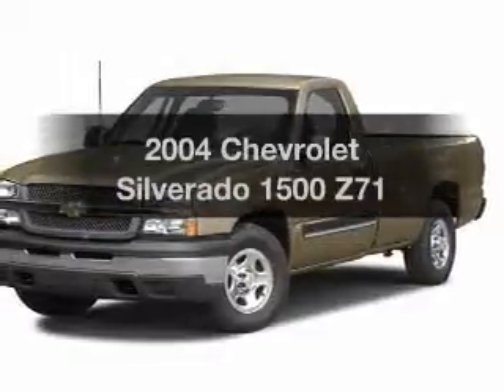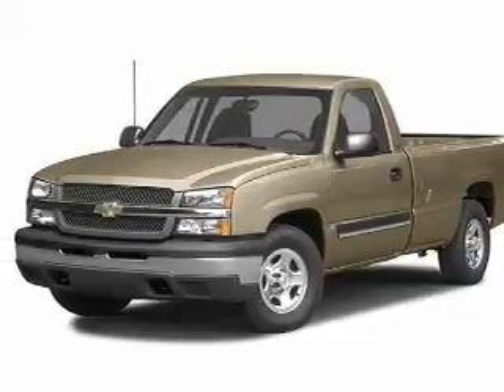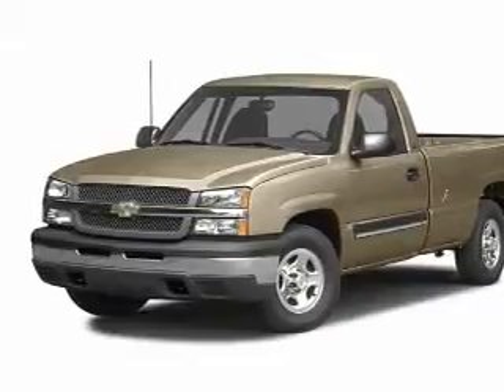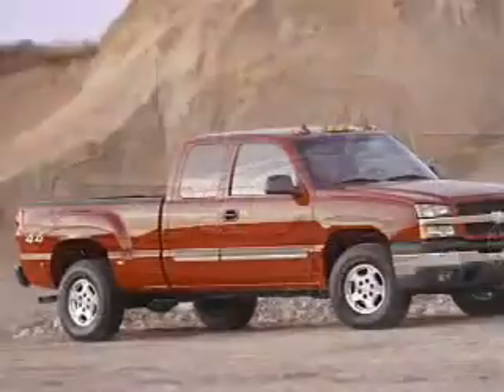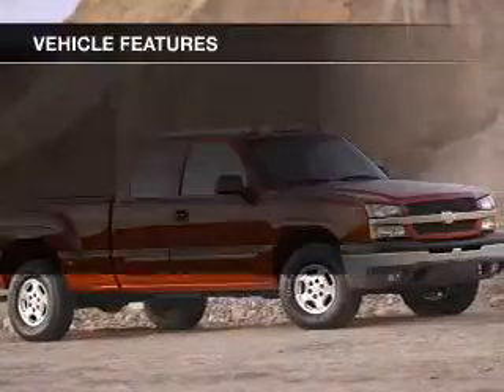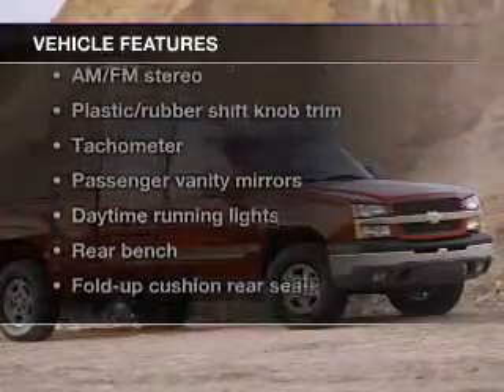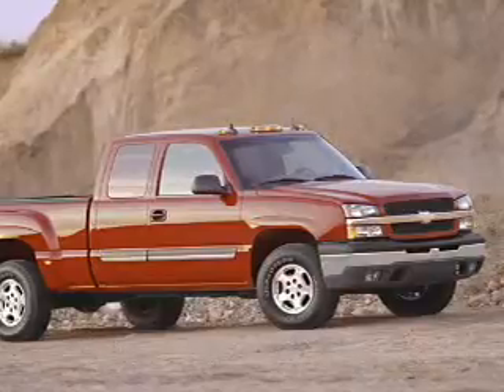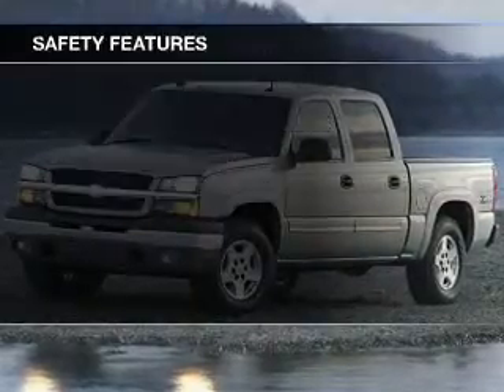2004 Chevrolet Silverado 1500 - Fox Lake IL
Ray Chevrolet

Year: 2004
Make: Chevrolet
Model: Silverado 1500
Trim: Z71
Engine: 5.3 liter 8 cylinder 16 valve
Transmission: 4-Speed Automatic
Color: Silver
Mileage: 176410

Address:
39 N Route 12
Fox Lake, IL 60020